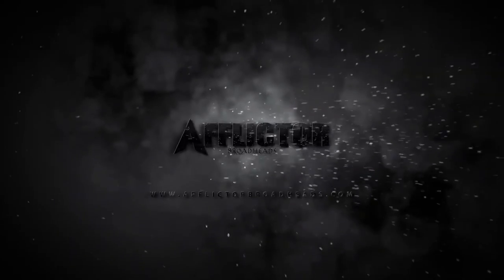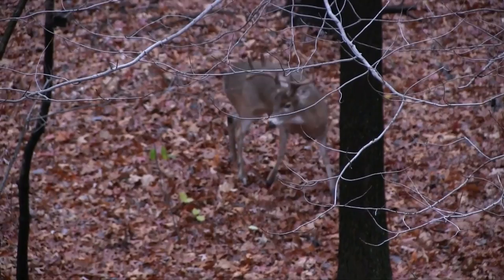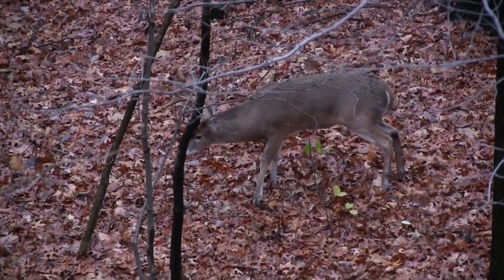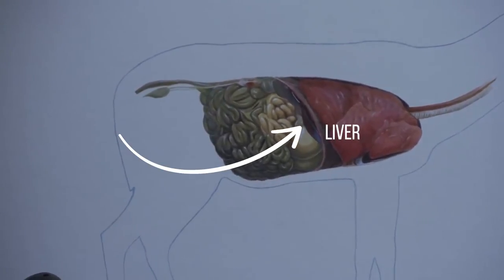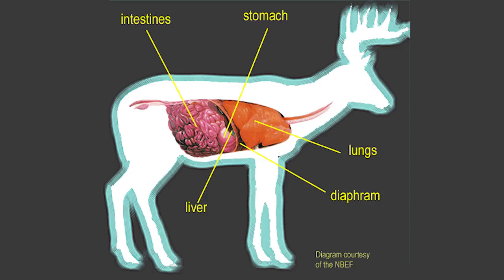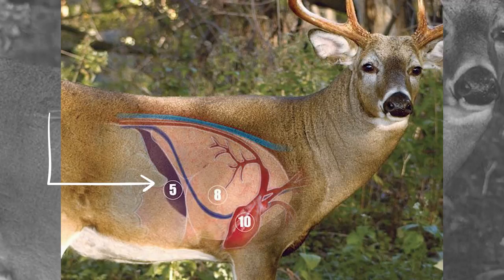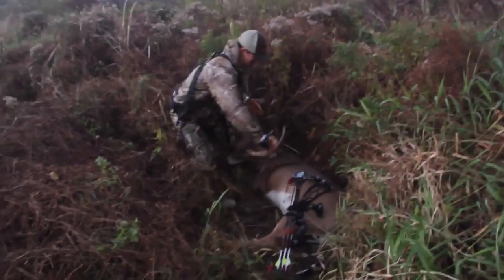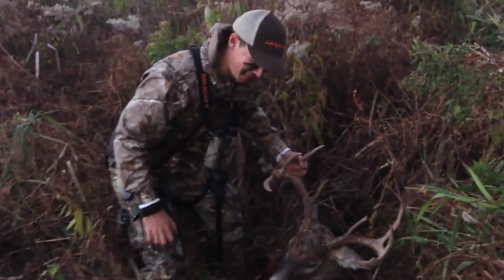How Long Should You Wait After a LIVER SHOT on a Deer?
In this video, I talk about a couple different ways to determine if you have liver hit a deer, as well as how long you should wait before tracking.

I have had the privilege of being along to help with hundreds of tracking jobs over the years. There is no other part of hunting that can bring such highs and also such lows. One type of shot that often brings lows is the liver shot. But, it does not have to work out that way if you follow a few simple rules.

First, determine if you have hit the liver. Did you see the arrow enter? Was it a little far back? The liver sits like a half deflated basketball right behind the diaphragm. The intestines and stomach are sandwiched in right behind it. Often of you hit the liver, you will also clip the lungs or the guts. You can hit all three on a hard quartering shot.
Next, try and remember how the deer reacted. Did it hunch up, was its tail flicking fast as it walked away? These are signs of a possible liver hit.

Check your arrow. What color is the blood? Dark or maroon colored blood are also good indicators of a liver shot deer. Next, examine the blood on the ground for the same colors. How much blood do you see? A good blood trail to start, trickling down to a few drops within 30 yards let's you know it is time to back out! Watery type blood is also a good indicator of a liver shot.

Liver shots are fatal. The key is to determine when to continue tracking or go home for several hours. If you continue to have alot of blood as you track, you are probably safe to slowly proceed. However, if at any time the blood starts to get spotty, or you kick up the deer from its bed, you need to back out.
My rule of thumb is if I have identified the signs of a liver shot deer, and the blood has diminished at 20 yards, I go home for 6 to 8 hours. I know that is hard to do, but why take the risk? Often liver shot deer are pushed and keep going without leaving enough blood to follow, when if the hunter would have just waited the deer would expire where it first laid down.
If you suspect a liver hit, be silent, go slow, and get a good read on the sign. That way you don't cause the deer to run further, and you can determine whether or not to pursue or back out.